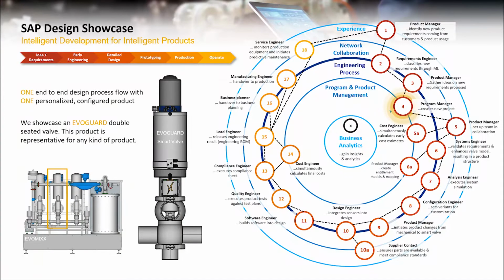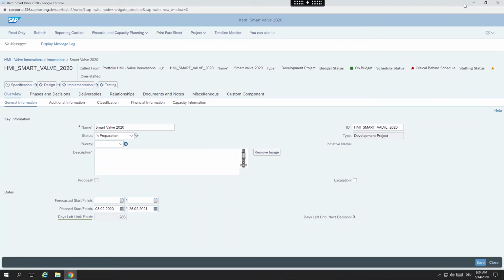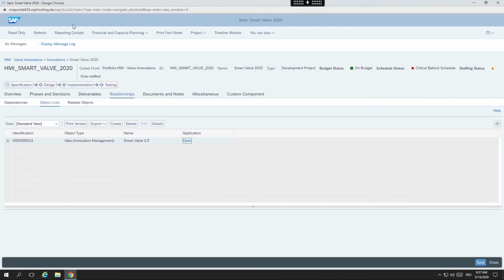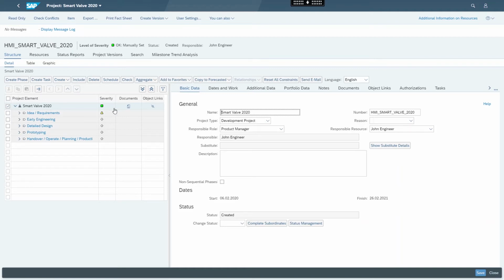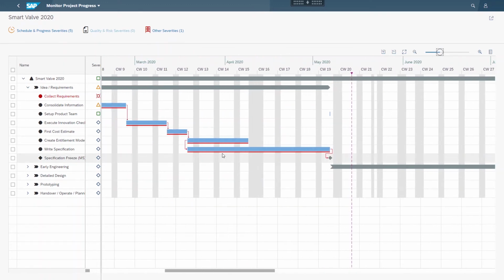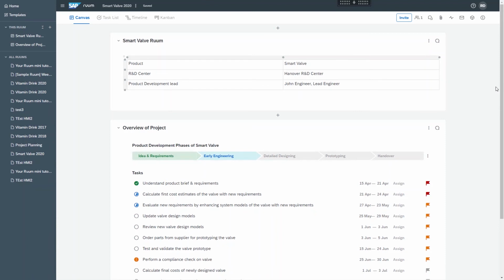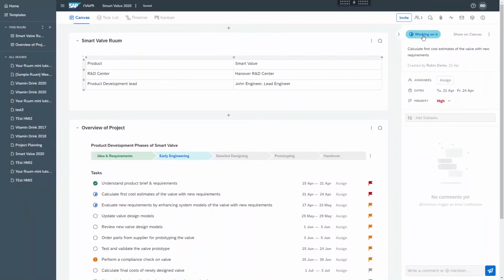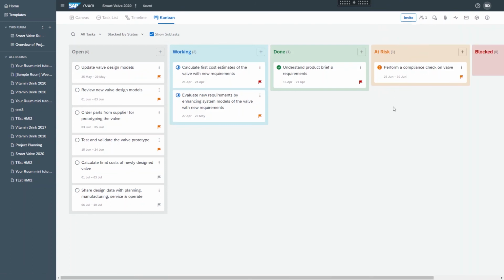: SAP End-to-End Design Showcase in SAP Design to Operate - Step 4 - Setting up Portfolio & Project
In step 4, the product manager sets up a project to design and develop a new generation of their valve, ensuring that it incorporates sensors, making it an intelligent valve. This decision was based off the gathering of customer feedback and gathering ideas within the company in the previous steps.
The product manager will get an overview of the smart valve project and manage them, including the projects resource and capacity planning.